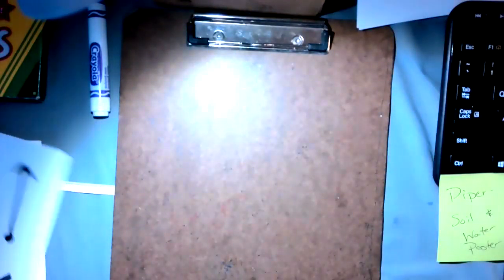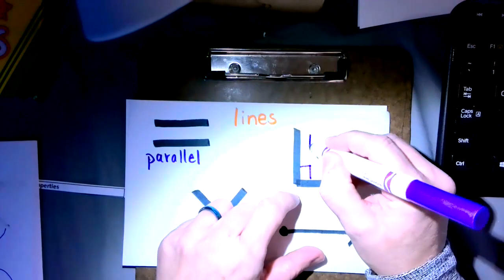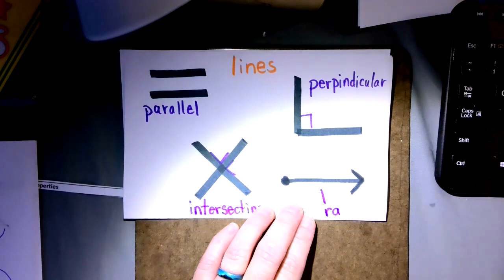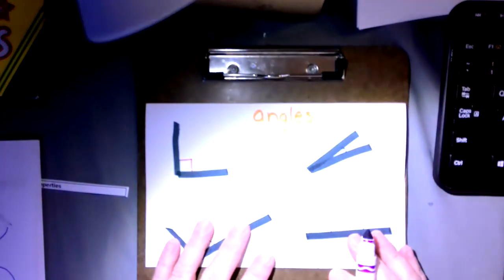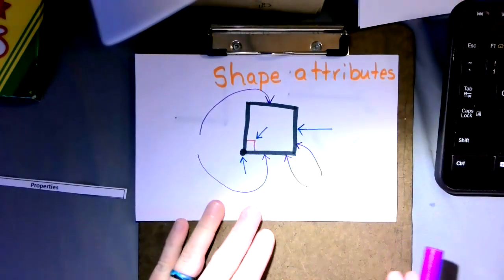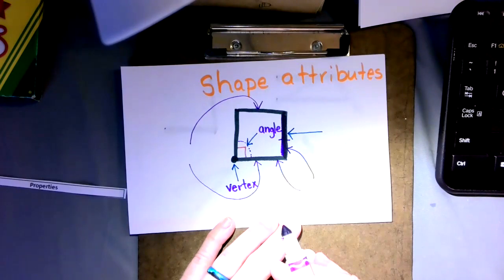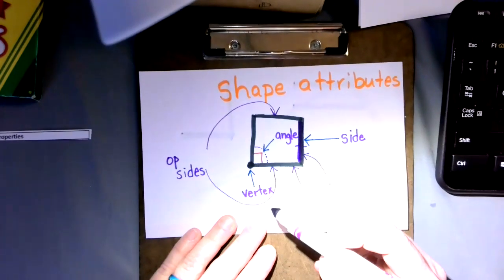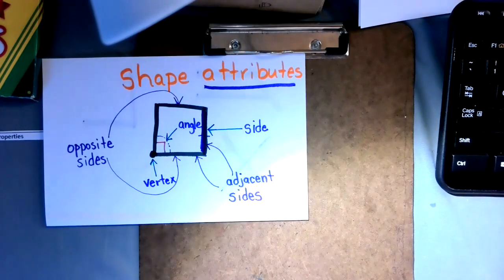Jam 29 AM Meeting 3rd